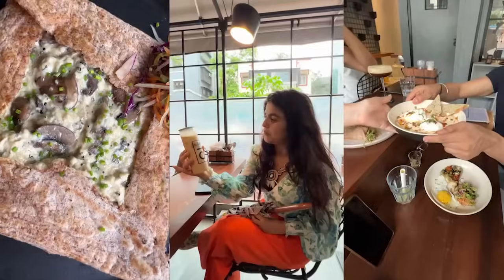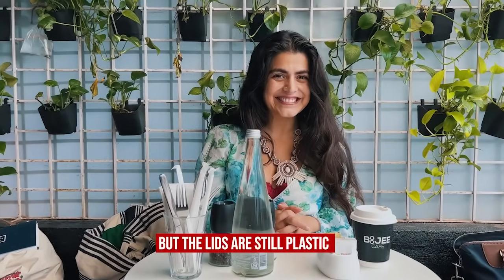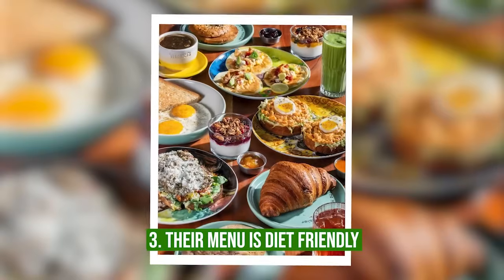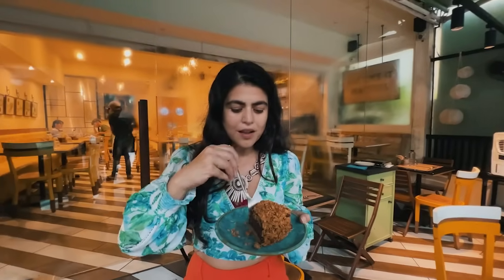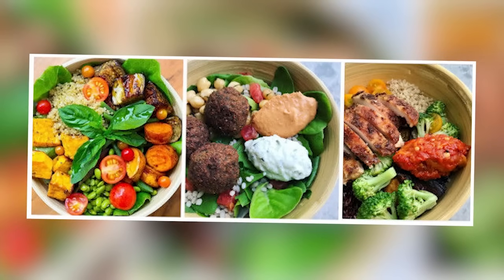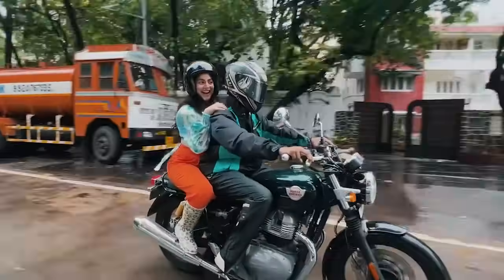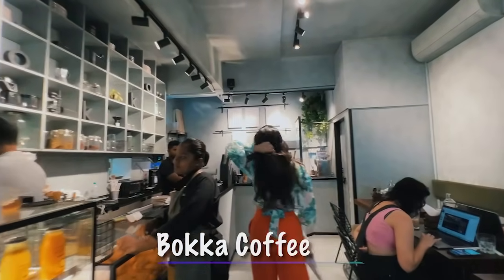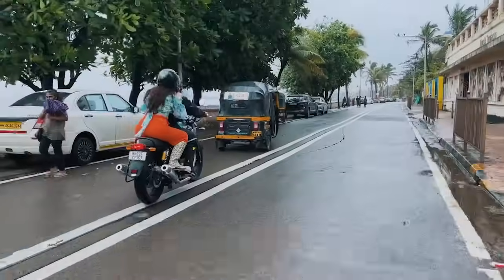Top Bandra Cafés | Are your favourite cafés sustainable?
Bandra is one of the most popular and happening neighbourhood's in Mumbai. It is home to a wide variety of cafes, from casual coffee shops to trendy brunch spots. The most and least sustainable cafes in Bandra. Here is a guide to some of the best cafes in Bandra, as recommended by Shenaz Treasury:

Veronica's
Subko
Farmers Cafe
Bird on Organic Cafe
Bandstand Pantry
Grounded Cafe
Kitchen Garden